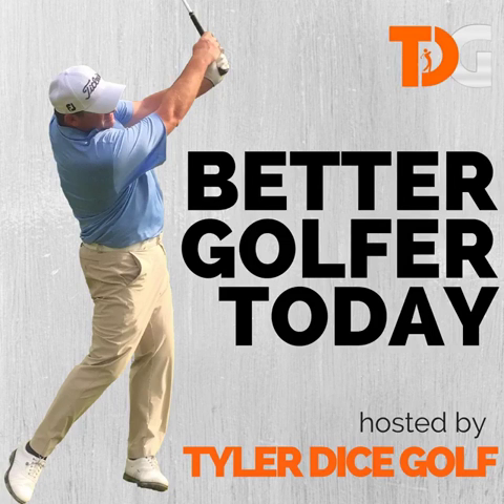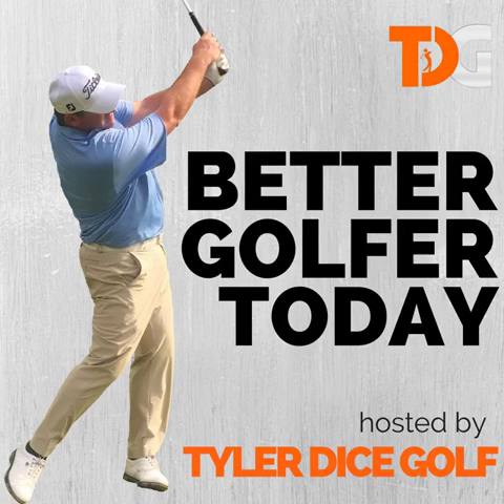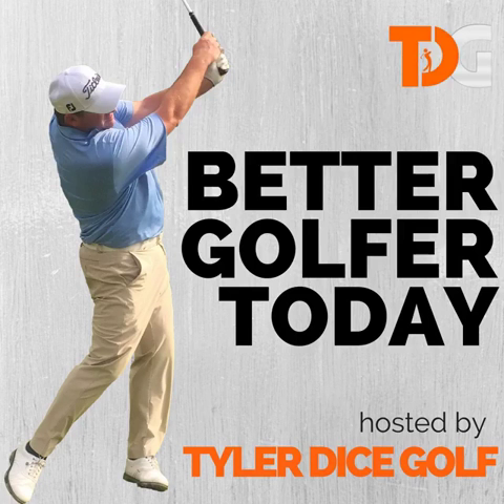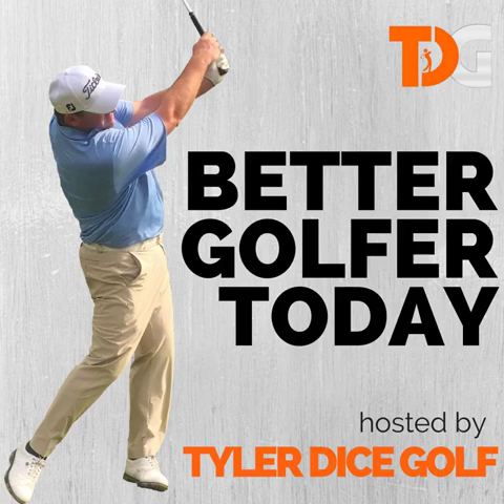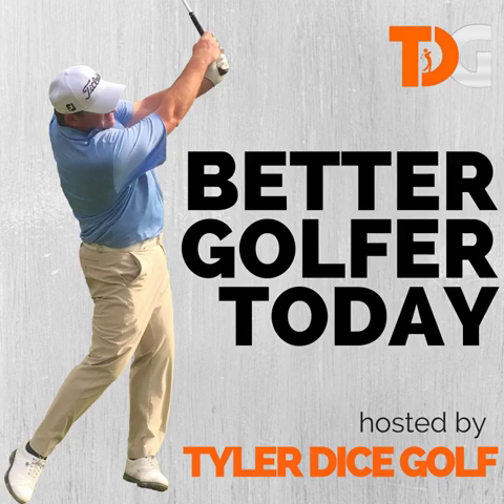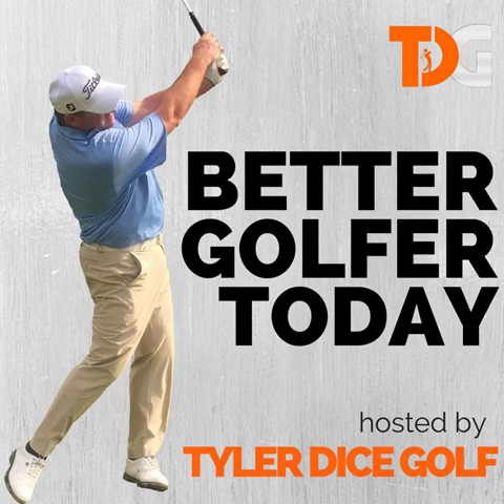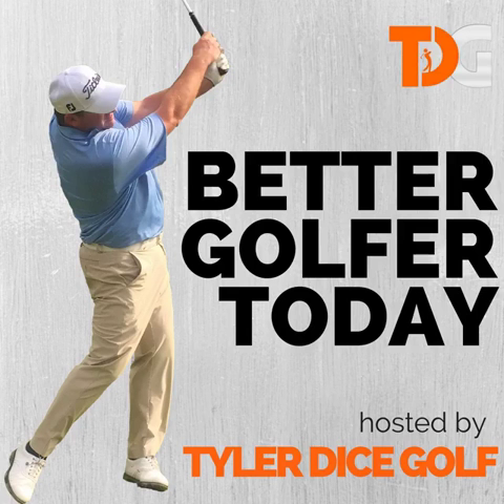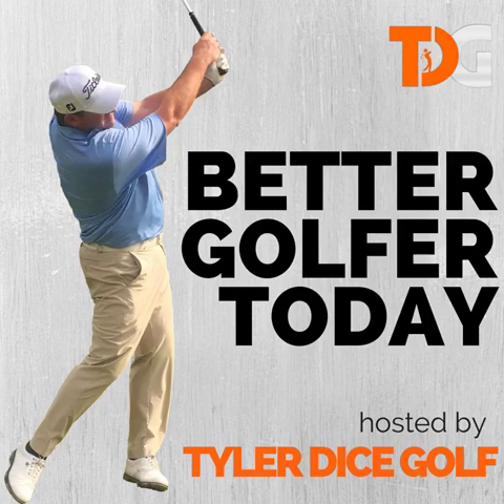Better Golfer Today - Golf Apps - EP. 026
Hi and welcome to another episode of Better Golfer Today.  I am your host, Tyler Dice and this show is presented by Tyler Dice Golf.  We have another great show planned for you all today.  Today’s main topic is going to be on Golf Apps.  As always, Ill be sharing what I’m working on.  And todays tip of the week is on what stats matter.